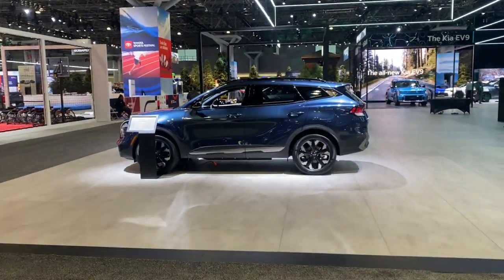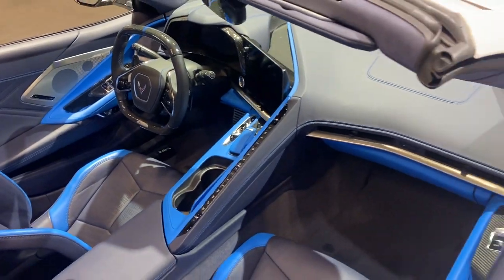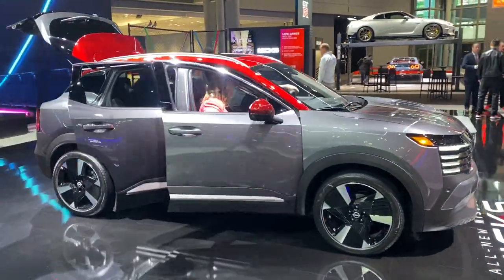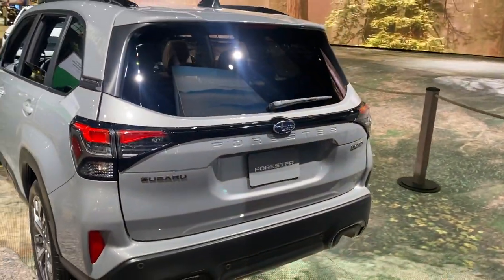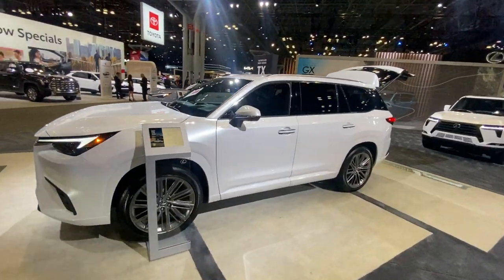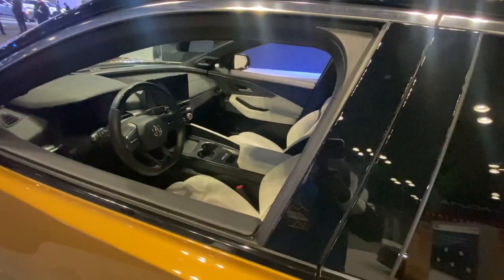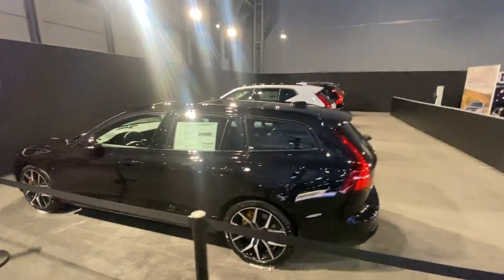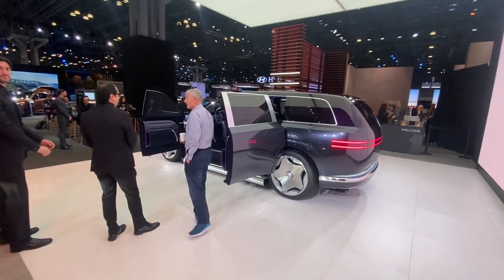2024 New York International Auto Show WalkThrough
GET FULL ACCESS TO NBCR MAGAZINE STARTING AT $2.99!